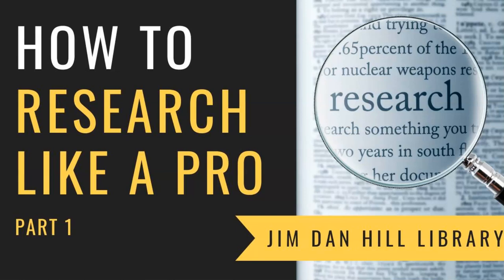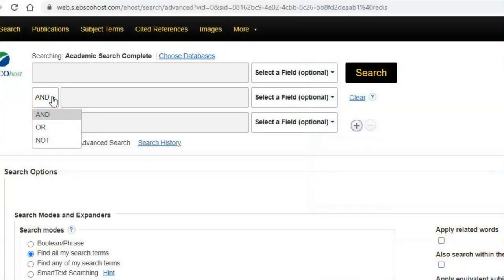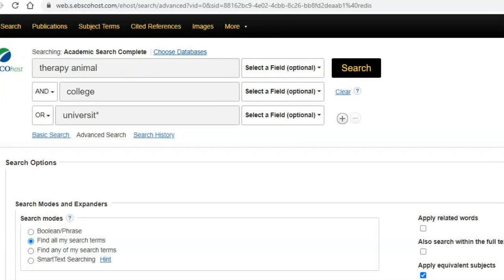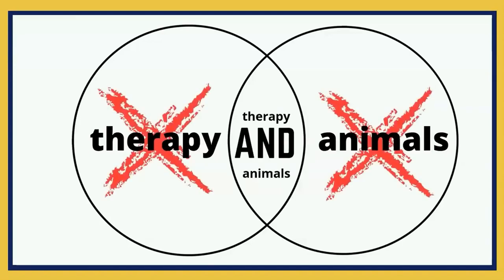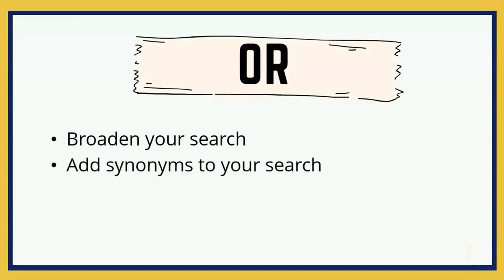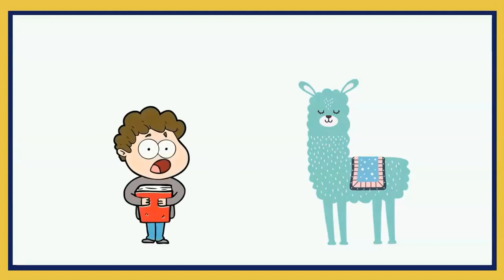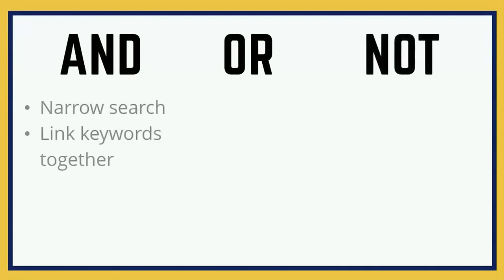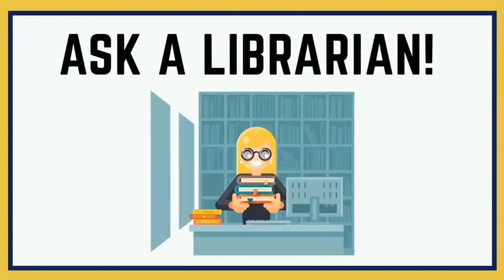Using Boolean Operators, Part 1 - AND, OR, NOT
Learn how to conduct an advanced search in databases using Boolean operators AND, OR, and NOT.

00:00: Introduction
00:22: About Boolean Operators
01:05: AND
01:35: OR
02:13: NOT
02:47: Summary